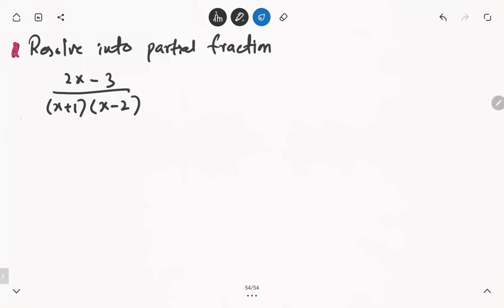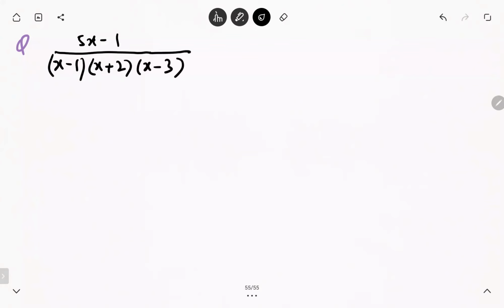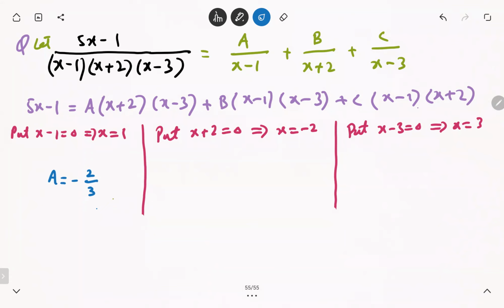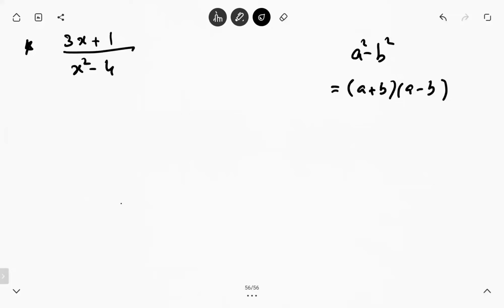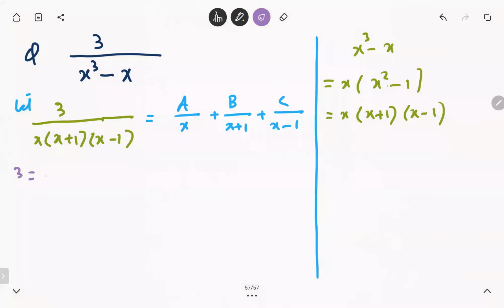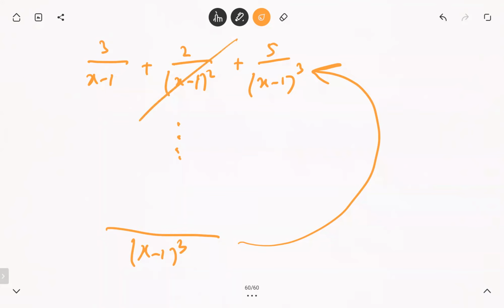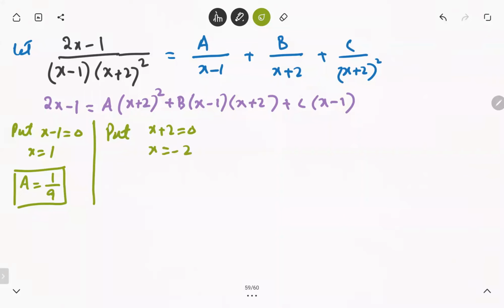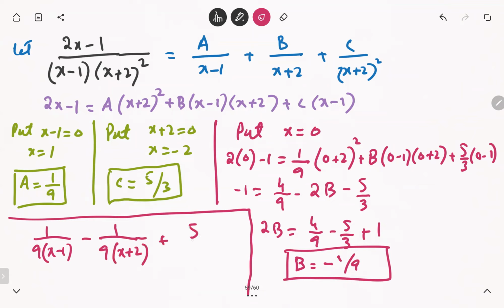Partial Fractions 1 A2 R